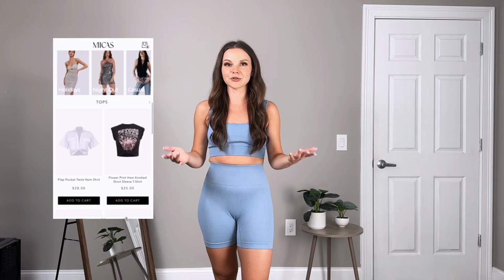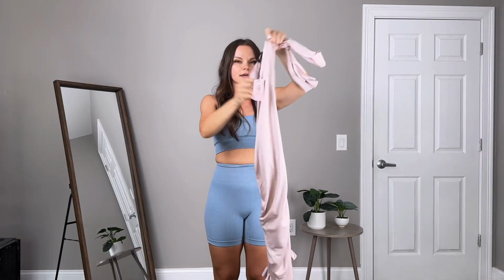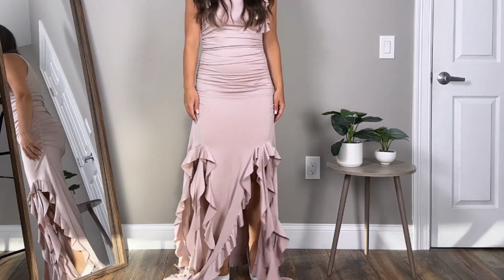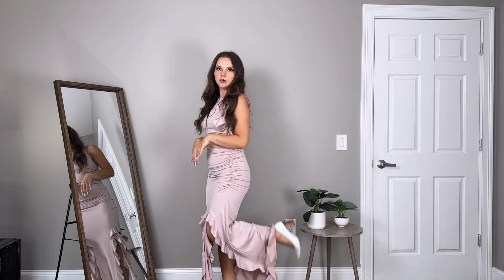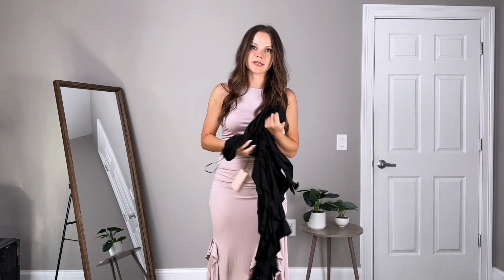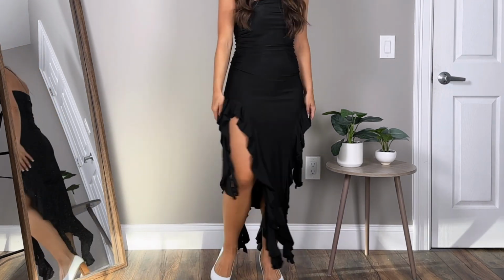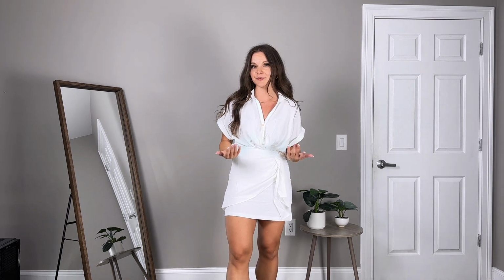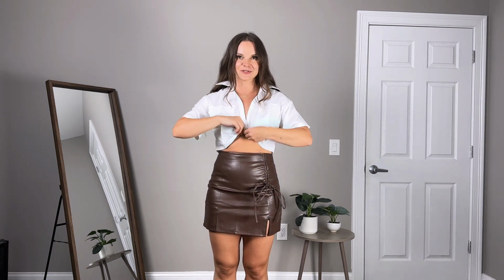MICAS Try On Haul Fashion Review! Affordable Gorgeous Dresses & More!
Hey everyone! This in this video I am reviewing a fashion haul from the brand MICAS.

Shop these affordable gorgeous styles at shopmicas.com or download the MICAS app!

Flap pocket twist hem shirt ( small, white)

Ruffled hem slit maxi dress (medium, pale mauve)

Ruffle hem slit strapless midi dress (medium, black)

Drawstring slit leather mini skirt (small, brown)

Ruched detail mini shirt dress (medium, white)